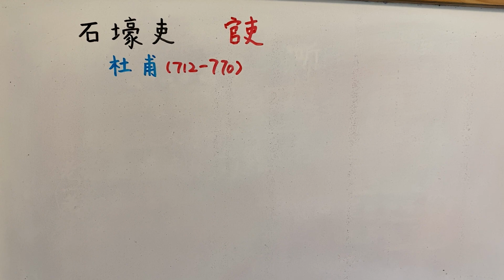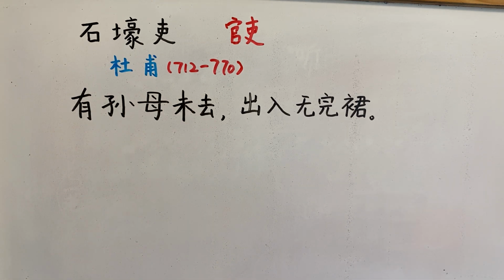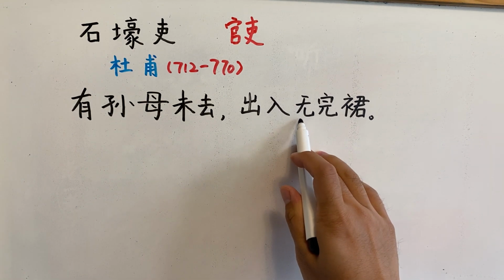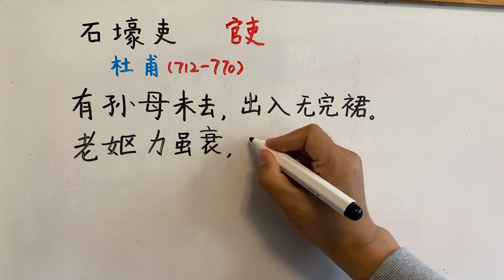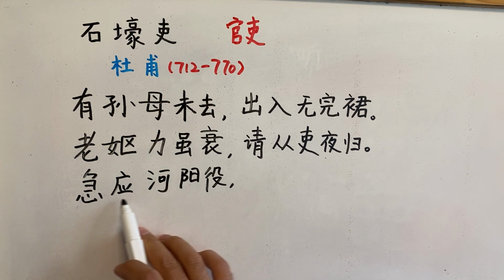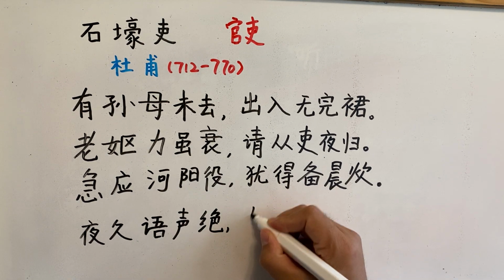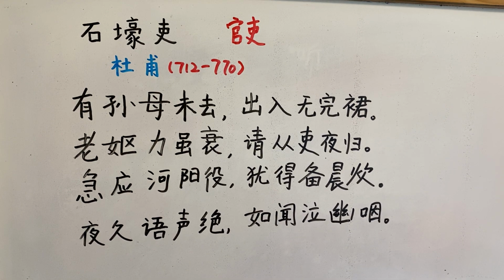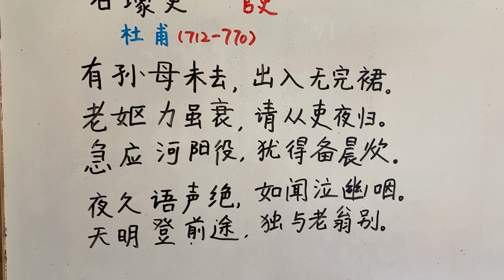Learn Chinese A Poem of Dù Fû: 石壕吏 III